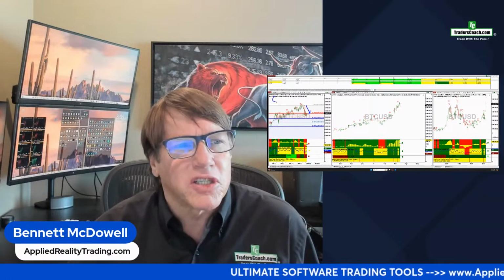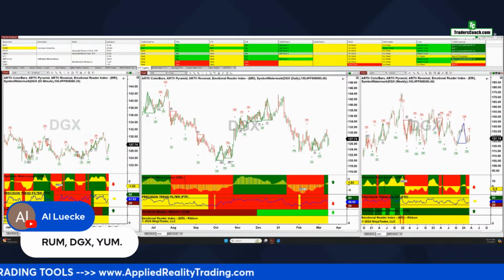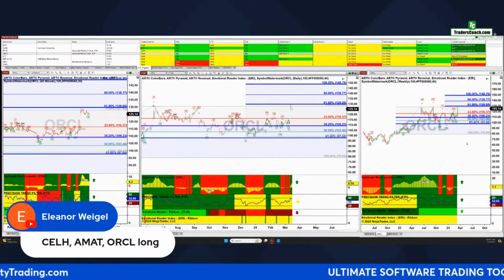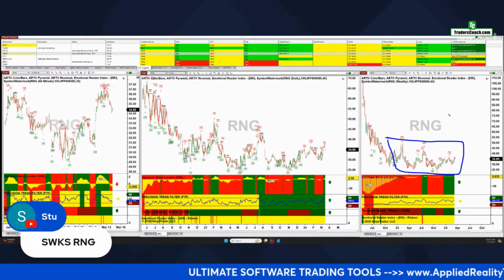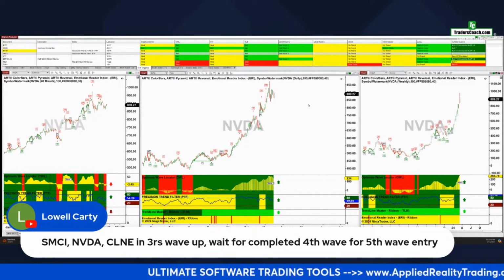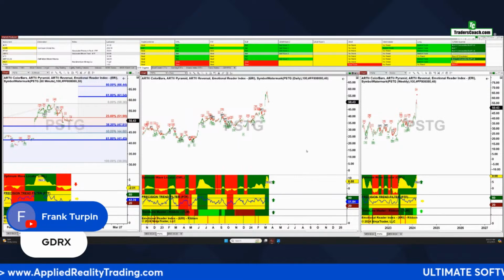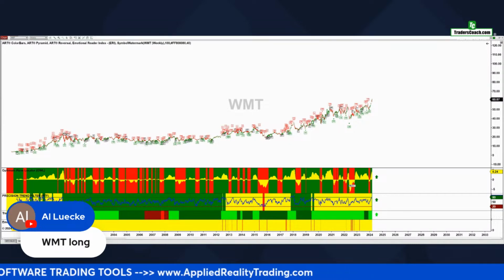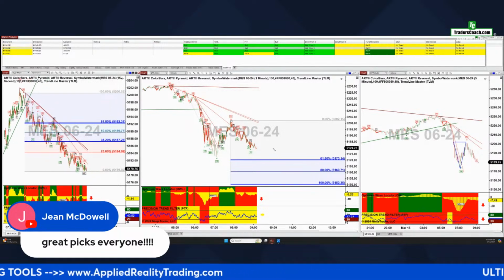Mar 15, 2024 - SAF: Stock Analysis Friday - USO Winner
TIMECODES WITH WINNING STOCK SYMBOLS:
Watch in 1080-HD for best viewing experience
0:00 - Countdown
2:22 - Start Here - Intro & Risk Disclosure
5:13 - Recommended Trading Books
6:18 - Our Trading Software Tools
7:05 - Chart Layout & Trading Tool's Set-up with Bitcoin Analysis
12:01 - Winning Stock Pick: "INO"-Long-Term Trade
19:14 - Winning Stock Pick: "USO" - Crude Oil ETF
27:18 - Winning Stock Pick: "CCL"
30:16 - Winning Stock Pick: "CTRA"
33:42 - Winning Stock Pick: "RNG"
35:42 - Winning Stock Pick: "DBC"-Commodities ETF
47:35 - Winning Stock Pick: "PYPL"
1:04:39- Winning Stock Pick: "SLV"-Silver ETF
1:10:00 - Wrap-Up & Winning Stock Pick's Summary For Today
1:10:51 - Day Trading Charts with Intraday Futures Markets